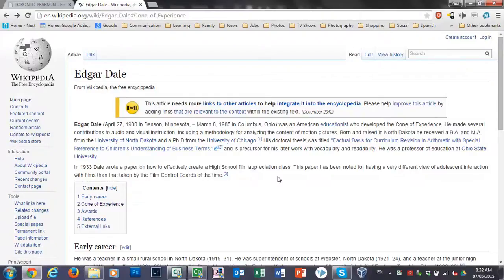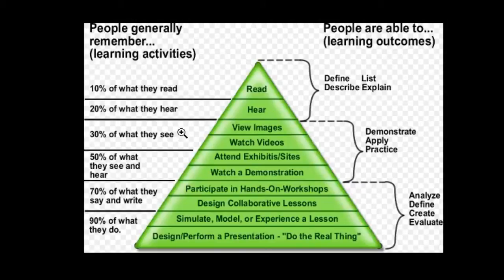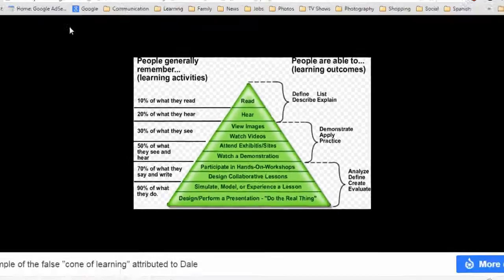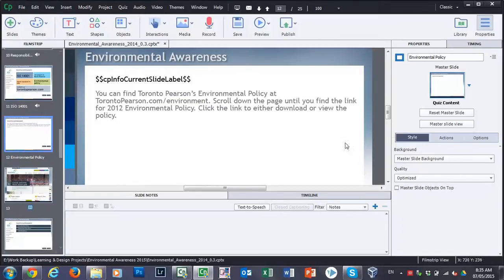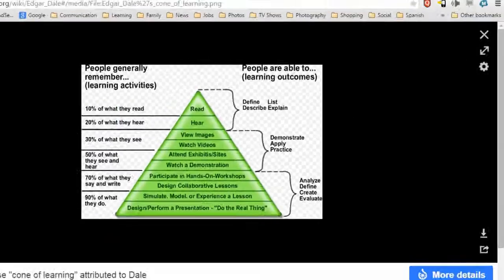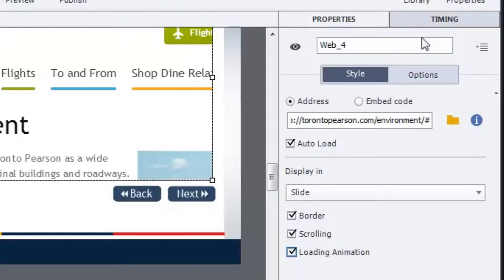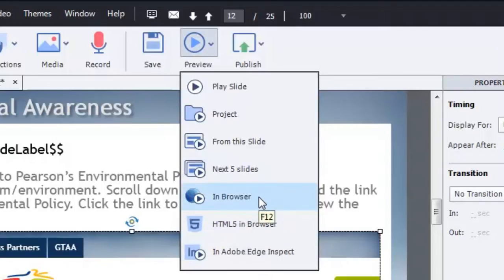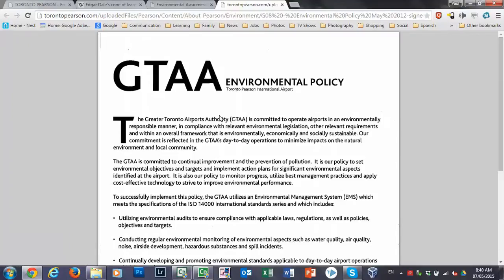Adobe Captivate - Embedding a Web Page into Your eLearning Project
In this video, I show you how to embed a web page into your Adobe Captivate eLearning project.